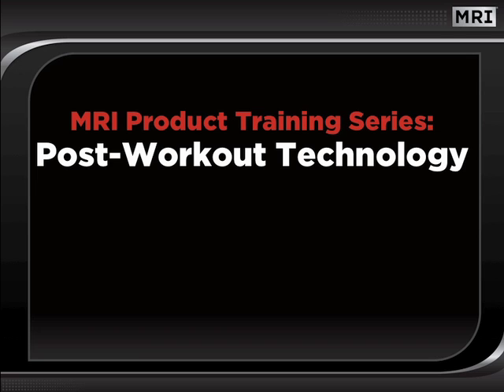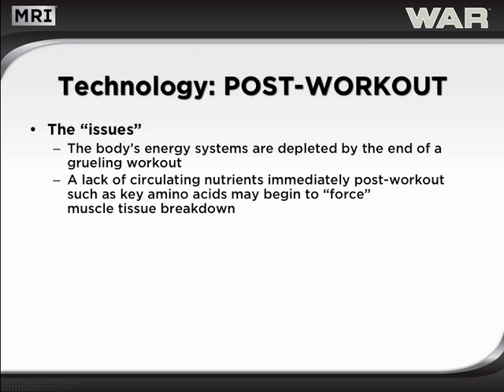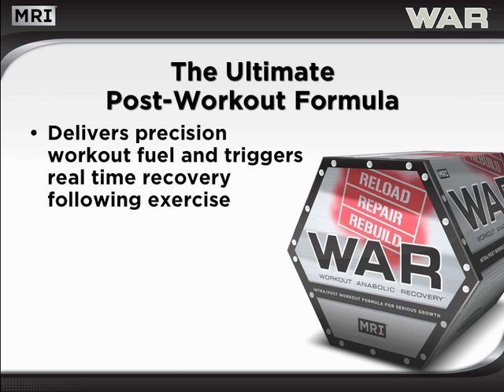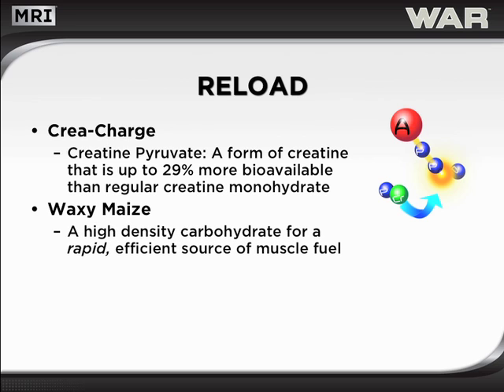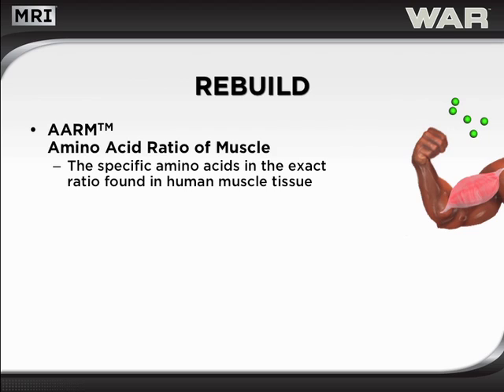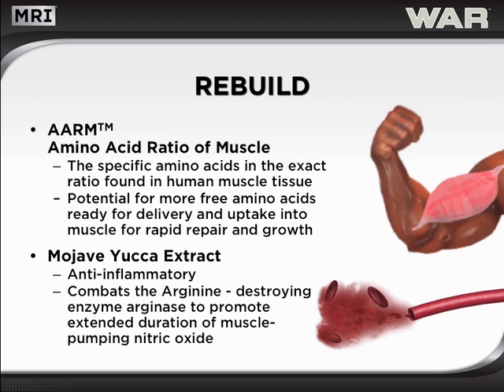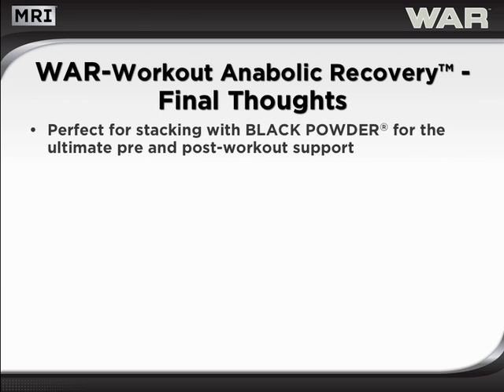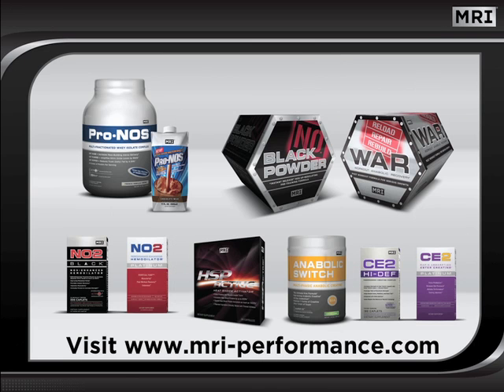WAR-Workout Anabolic Recovery - ultimate recovery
An interactive, narrated and animated educational tutorial on the science and function of MRI's WAR Workout Anabolic Recovery.